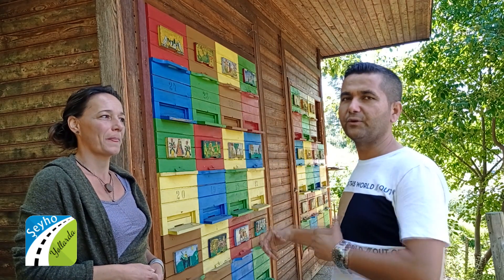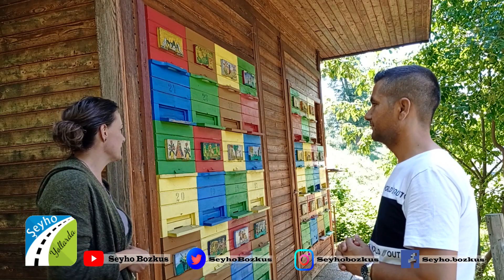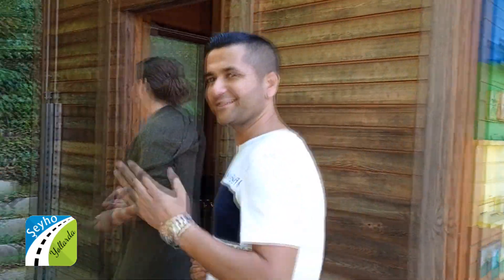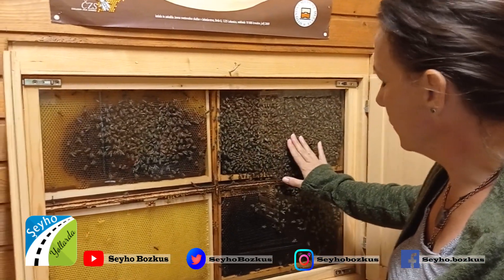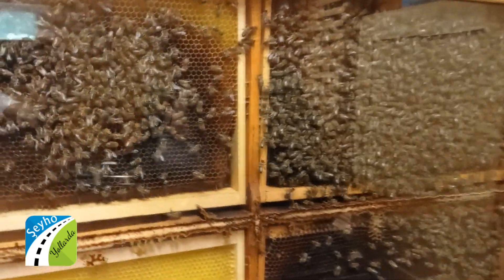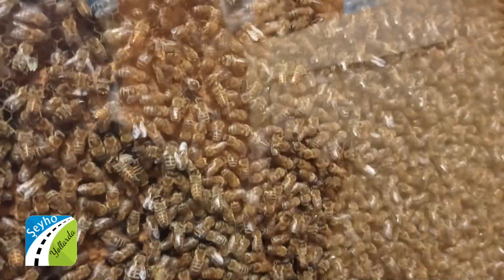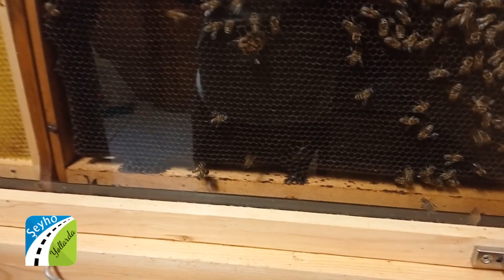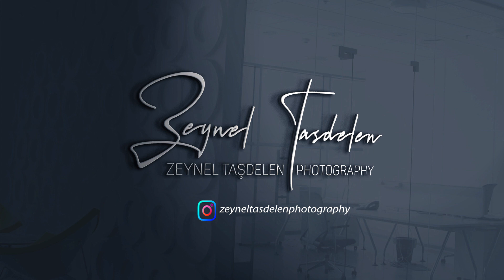“Arılar Hakkında Bilgiler | Doğanın Mucizevi Çalışkanları” Beekeeping Center Lesce Slovenia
Beekeeping Center Lesce Slovenia  Arı Merkezi.

Bees are the most important creatures of the ecosystem on earth. Bees are extremely useful as they provide pollination of agricultural plants. The global economic benefits of bees is 235-577 billion dollars in every season.

Carnica (Apis mellifera carnica) is autochthonous over a wide area of Central Europe: in the entire territory of Slovenia, in a small part of northern Italy, in the eastern part of the Carnian Alps, in a considerable part of Austria in most of Hungary, one part of Romania, Serbia, Montenegro, Bosnia and Herzegovina, and Croatia.

Carnica is superior to all other races of bees in terms of its basic characteristics include an excellent sense of orientation, diligence and gentleness.